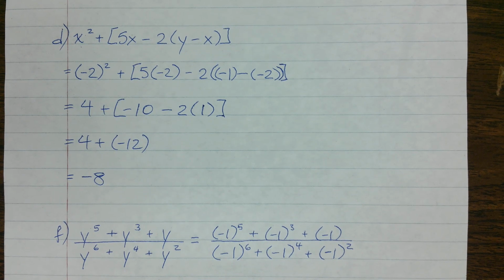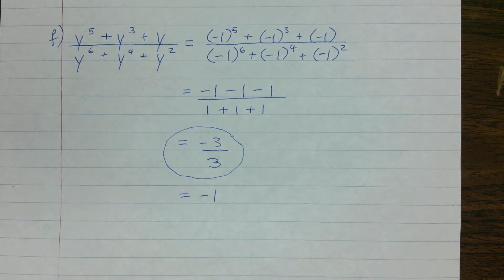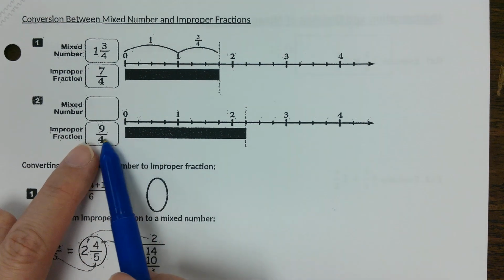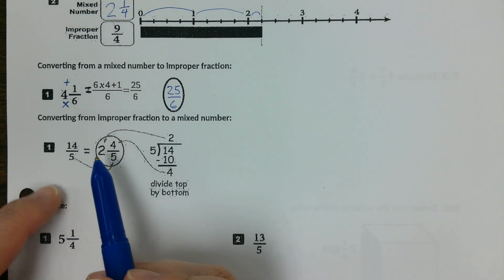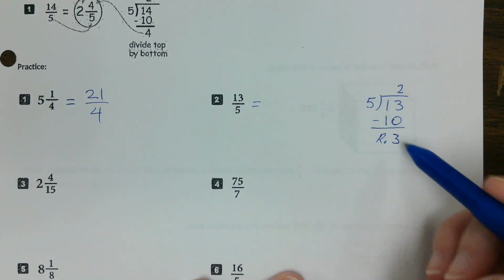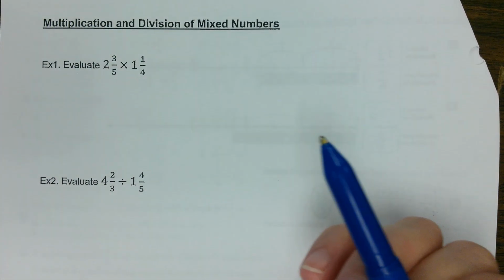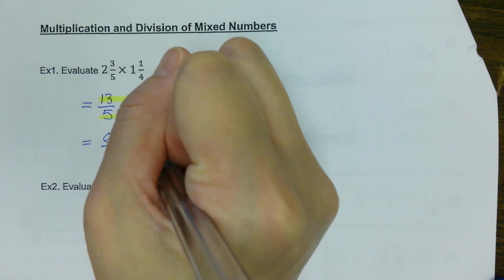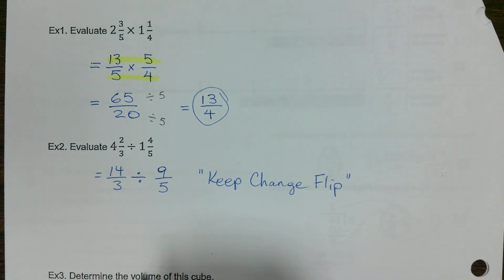MTH1W - Mult/ Div Mixed Numbers